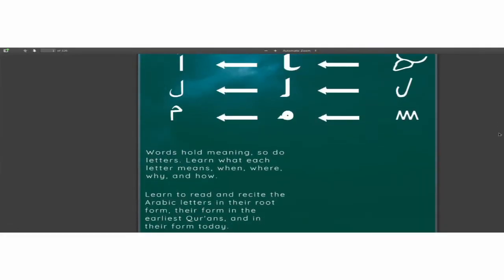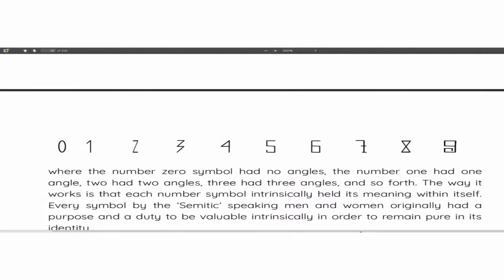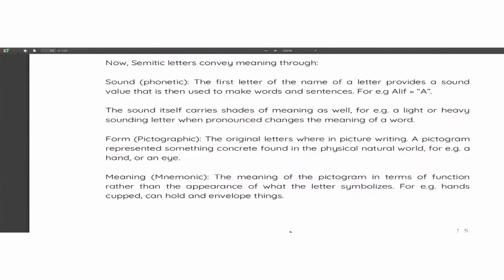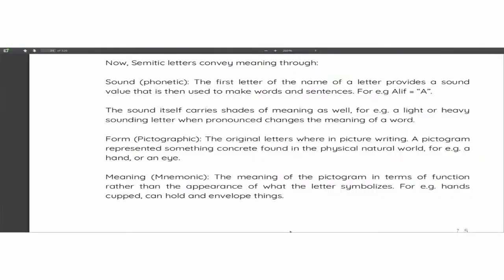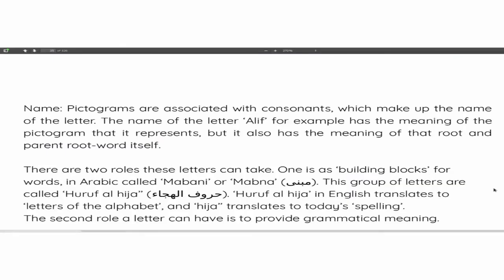5. The Arabic Letters and their ancient roots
The term ‘Alphabet’ is made by joining the first two Semitic letters
together, ‘Alif’ and ‘Beyt’ originally, and later ‘Alpha’ and ‘Beta’ by the

time they reached Greece.

The other name for the letters was ‘Huruf’ , a letter being a ‘Harf’ and means ‘edge.’

This is due to the fact that the original scripts of the Semitic letters used to be written on many different materials and thus can be carved in and etched. And so for example to write using a knife on a piece of wood, the simplest way would be to have letters be made up of straight lines and angles for the most part. Therefore, their name ‘Huruf’ is due to their forms being made up of edges which was the most user-friendly letter form at the time. (The original Arabic written numerals were also made up of edges and used them to hold their intrinsic value within their forms.)

Now, Semitic letters convey meaning through:

Sound (phonetic): The first letter of the name of a letter provides a
sound value that is then used to make words and sentences. For e.g. Alif
= “A.”
The sound itself carries shades of meaning as well, for e.g. a light or
heavy sounding letter when pronounced changes the meaning of a
word.

Form (Pictographic): The original letters were in picture writing. A
pictogram represented something concrete found in the physical
natural world, for e.g., a hand or an eye.
Meaning (Mnemonic): The meaning of the pictogram in terms of
function, rather than the appearance of what the letter symbolizes. For
e.g. hands cupped, can hold and envelope things.

Name: Pictograms are associated with consonants, which make up the
name of the letter. The name of the letter ‘Alif’, for example, has the
meaning of the pictogram that it represents, but it also has the

meaning of that root and parent root-word itself.

There are two roles these letters can take. One is as ‘building blocks’ for

words, in Arabic called ‘Mabani’ or ‘Mabna’ .

This group of letters are called ‘Huruf al hija’’. ‘Huruf al hija’ in English translates to ‘letters of the alphabet’, and ‘hija’’ translates to today’s ‘spelling.’

The second role a letter can have is to provide grammatical meaning.
When letters are joined from right to left to form a word, meaning is
conveyed using the above-mentioned ways, creating a word which has
layers and shades of meaning. Grammar is also included and used to

create meaning.

When looking at letter meaning in a word or a sentence, it’s vital to also
take into consideration grammar and context. An example is that just
like the way we communicate emotion through body language, no one
gesture or tell is taken in isolation, the gestures are taken in clusters
and in context. For example, someone scratching their nose can mean
that they may be lying (the more subtle adult version of a child holding
their hands in front of their mouth out of fear, in an attempt to hold the
lie back, or as realization of it leaving their mouth), however, if what
they are saying is congruent with their body language besides that
nose scratch, it can simply mean that their nose was itchy. Another
example is if someone has their arms crossed while you are speaking to
them, it can mean that they are in disagreement with what you have to
say and are closing themselves off from you, but if its freezing cold and
you are outside, then it’s most likely that they are feeling cold and
trying to keep warm. So keep in mind to look at the meaning from a
holistic approach, look at all the above ways a letter may convey
meaning but also take into account meaning conveyed through

grammar and context.

The most important thing to remember when studying the Qur’an is
that, the Qur’an is its own dictionary in most cases, so first check how a
word-root, and also that specific word itself, is used throughout the
whole of the text, and work your way from there, if there are any
incongruity then work to try and identify that which is unclear. This
does not mean to take every word literally, take it how it is intended to
be taken, whether a metaphor or not, use your reason. Avoid using
external religious sources for identifying word meaning, as it’s a way
The Shaytan alters the meaning of the protected text. The added
benefit of knowing how the root letters work is just an added tool in
your toolbox in order to decipher true meaning from false, and not the
be all end all.